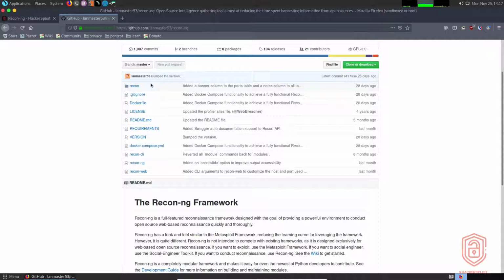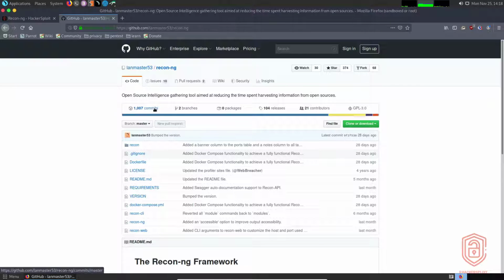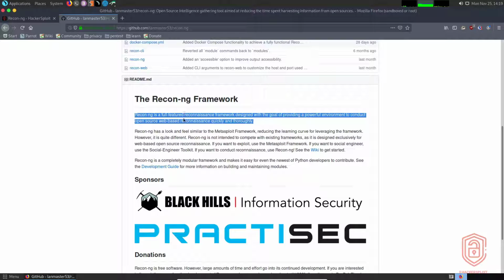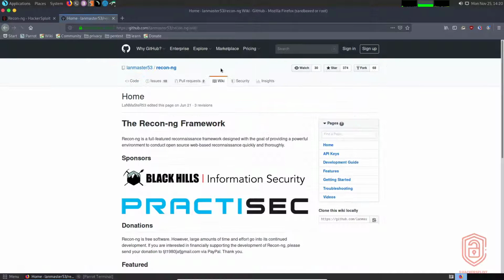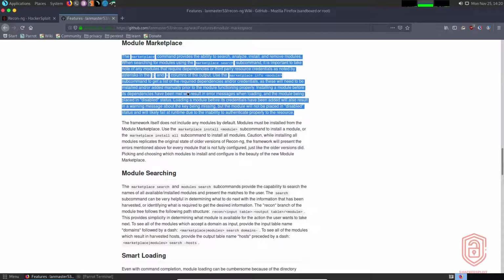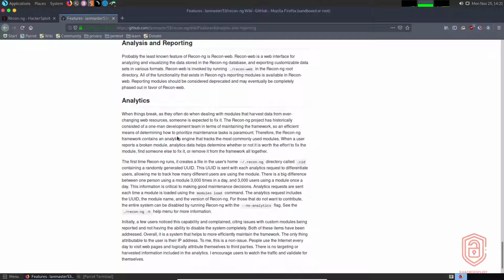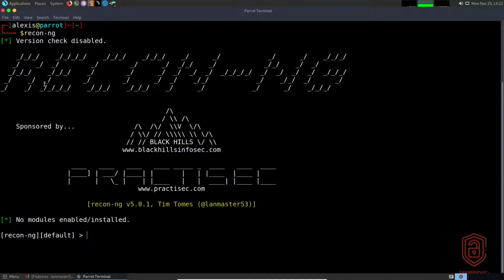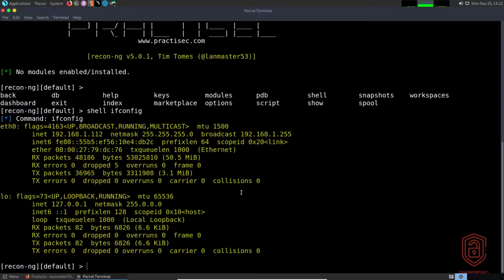Recon-ng V5 - Introduction And New Updates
Hey guys! in this video series we will be taking a look at the updated version of Recon-ng V5. Recon-ng is a full-featured reconnaissance framework designed with the goal of providing a powerful environment to conduct open-source web-based reconnaissance quickly and thoroughly.

Kiitos katsomisesta
感谢您观看
شكرا للمشاهدة

recon-ng#OSINT